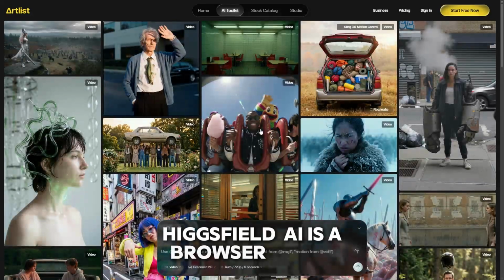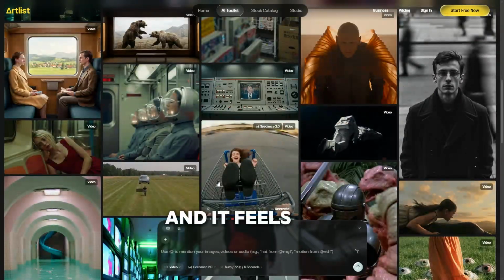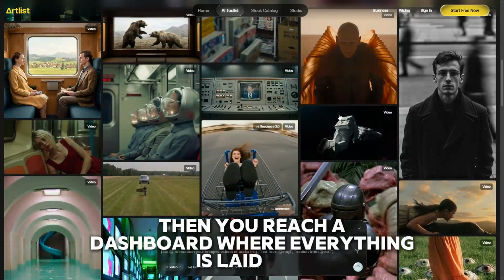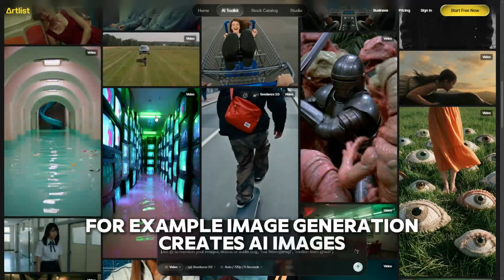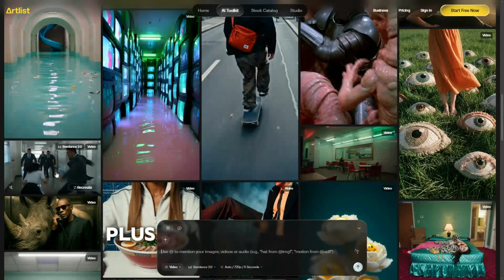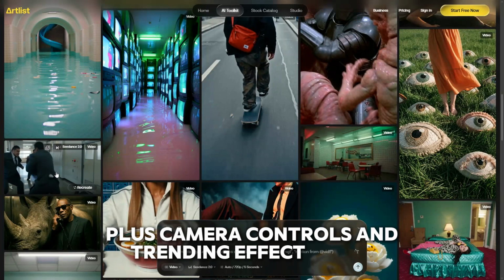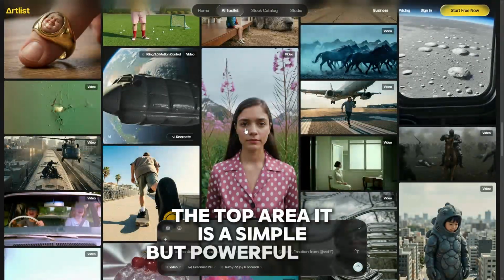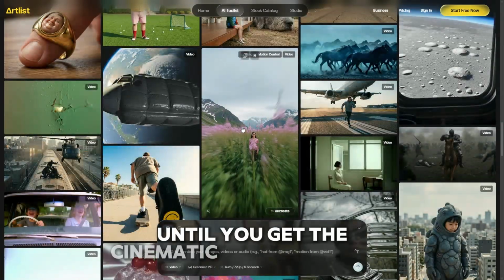Higgsfield AI Review - Beginner Tutorial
Want to know how to use Higgsfield AI and if it is worth trying? In this Higgsfield AI review and beginner tutorial, I’ll show you what Higgsfield AI is, how it works, what you can create with it, and how beginners can start using it for AI videos, AI images, creative content, and social media visuals.

This guide is useful if you are new to Higgsfield AI, want to create AI-generated videos, test image-to-video tools, use AI prompts, generate visual content, or understand the main features before using the platform.

In this video, you’ll learn:

What Higgsfield AI is
How to use Higgsfield AI as a beginner
How to use prompts in Higgsfield AI
How to choose styles, effects, and presets
How to review the final result
How to download or save your creation
Pros and cons of Higgsfield AI

Higgsfield AI is designed for creators who want to generate visual content using artificial intelligence. You can use it to experiment with video ideas, image generation, motion effects, creative prompts, social media content, cinematic visuals, product-style videos, and other AI-powered media projects.

To get started with Higgsfield AI, create or log in to your account, explore the available tools, choose the type of content you want to generate, and enter a clear prompt describing the result you want.

When writing your prompt, include the subject, style, camera movement, background, mood, lighting, and final look you want. The more specific your prompt is, the easier it is to guide the AI toward a better result.

After generating your content, review the output carefully. If the result is not what you expected, try adjusting the prompt, changing the style, using a different preset, or generating another version.

Higgsfield AI can be useful for content creators, marketers, designers, social media managers, YouTubers, and beginners who want to test AI video and image tools without building everything from scratch.

In this review, I’ll also explain what beginners should watch out for, including prompt quality, credit usage, generation limits, export options, result consistency, and whether the tool fits your workflow.

Follow this full guide to use Higgsfield AI, understand the main features, create your first AI project, and decide if Higgsfield AI is the right tool for your content creation needs.